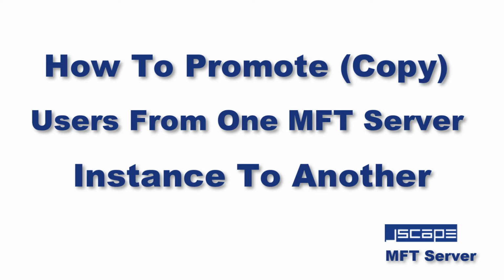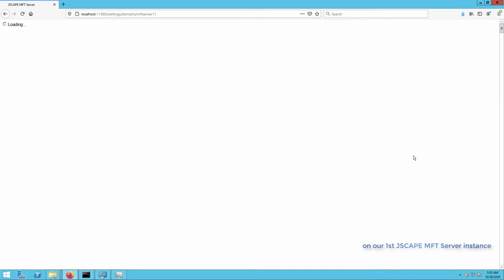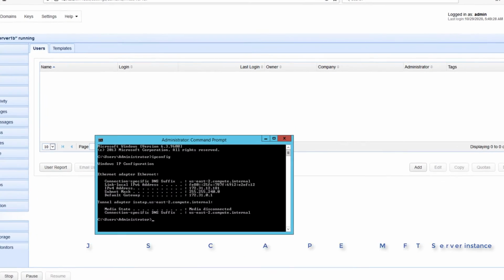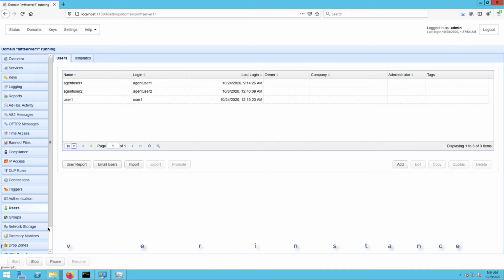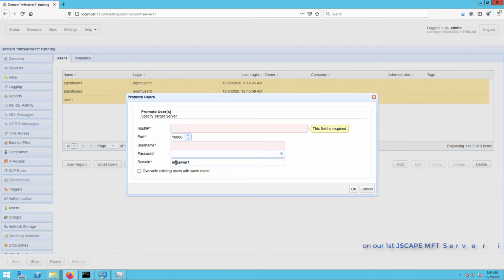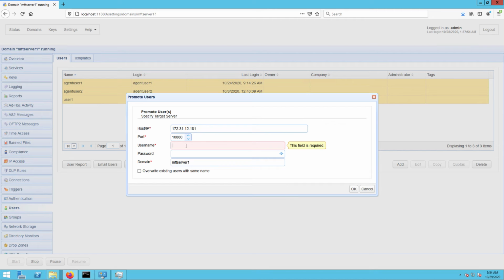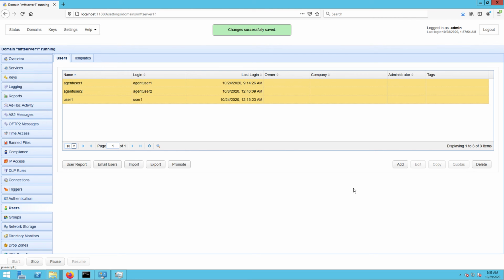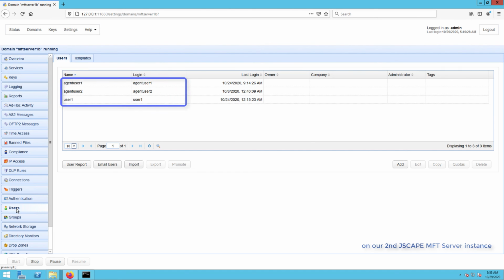How To Promote (Copy) Users From One MFT Server Instance To Another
In JSCAPE MFT Server version 12.1 and higher, server administrators can already take advantage of easier ways of copying user accounts from one JSCAPE MFT Server instance to another. They can now use either the Promote feature or the Export and Import features. In this quick tutorial, we'll show you how to use the former.

Related content:

[article] How To Promote (Copy) Users From One MFT Server Instance To Another